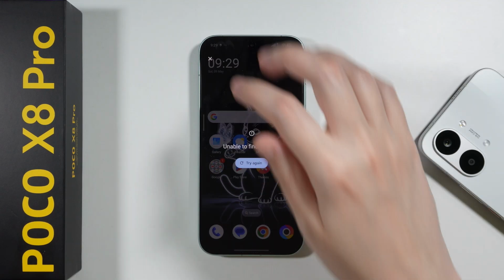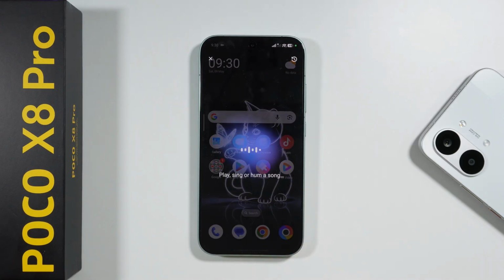POCO X8 Pro/Pro Max: How to Search Songs (Recognize Music Feature)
In this video, I'll show you how to search for songs using the Recognize Music feature on the POCO X8 Pro and Pro Max. This handy tool allows you to identify and discover music playing around you quickly and easily. Follow along as I guide you through the steps to activate this feature and start enjoying your favorite tracks in no time.